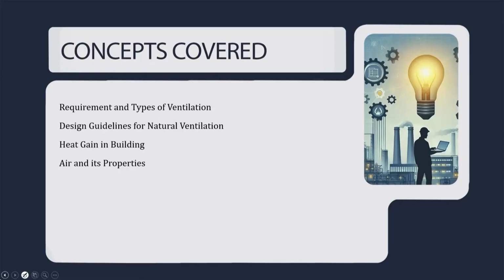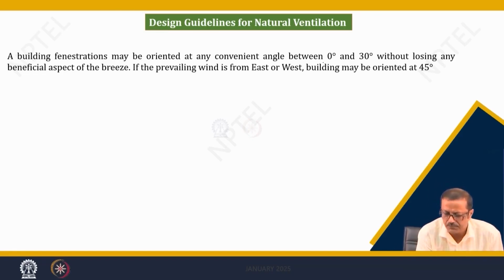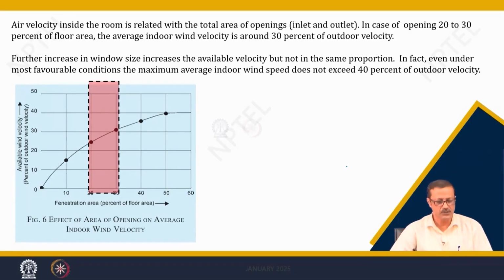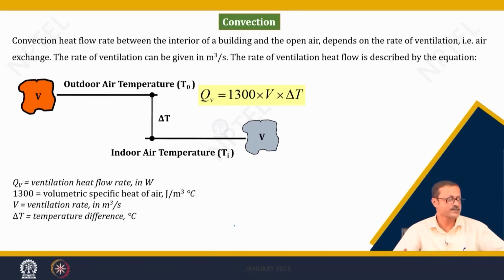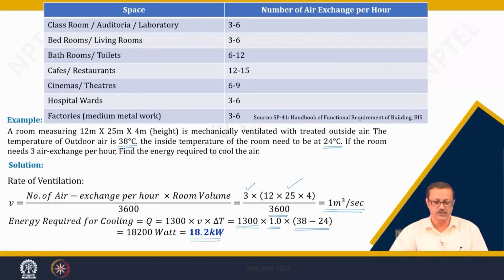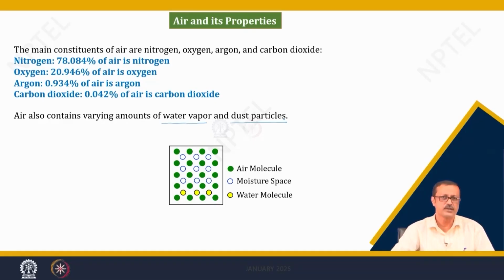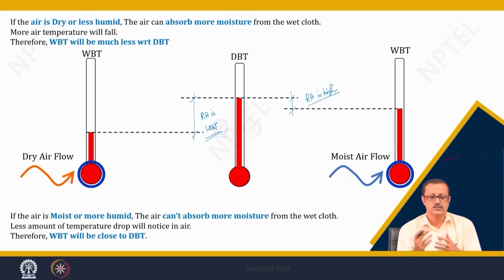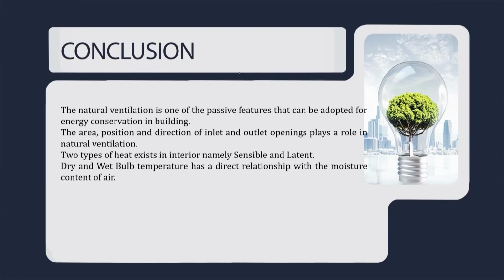Lecture 04: Ventilation and Air Properties